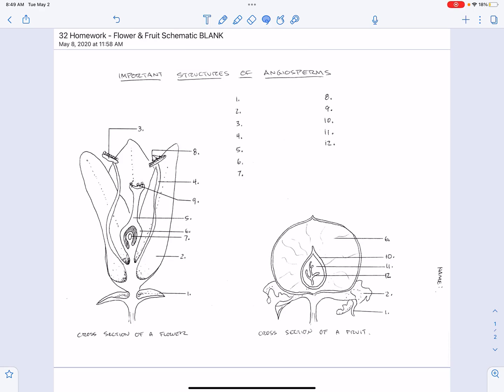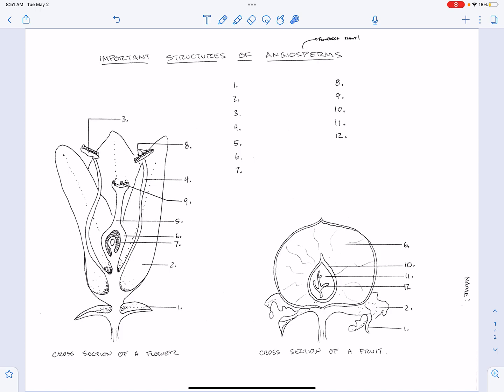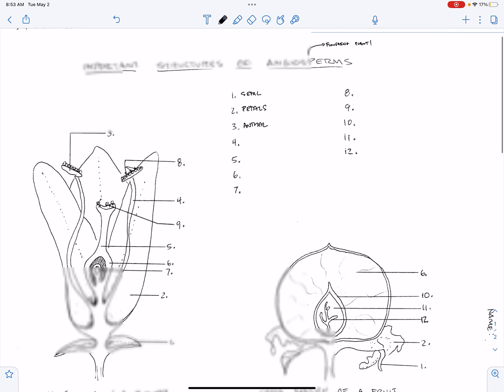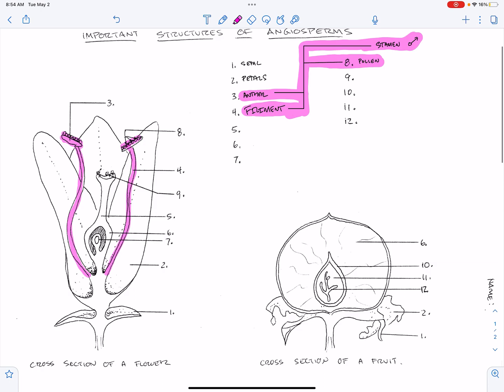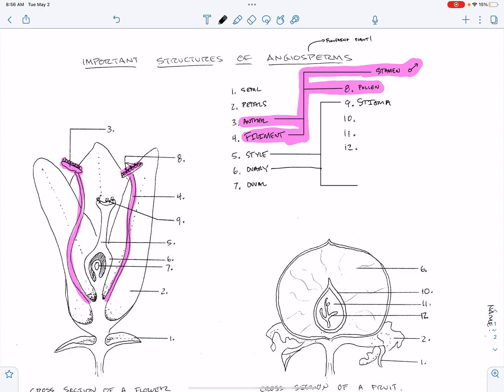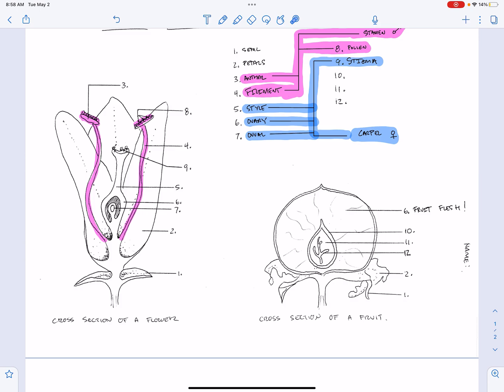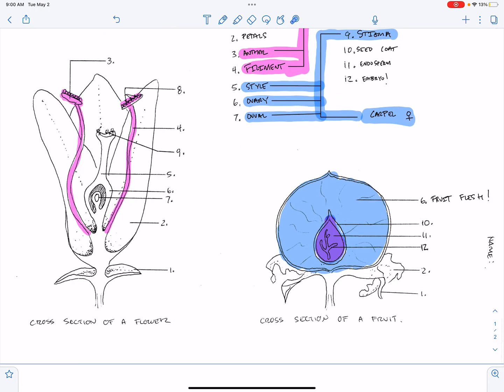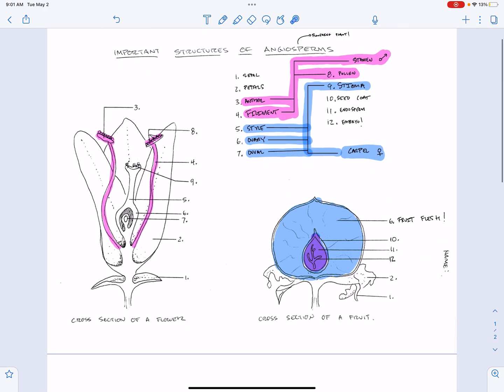Flowers to Fruits!